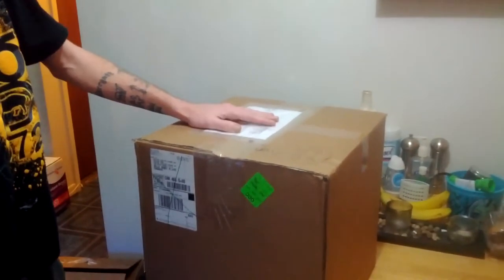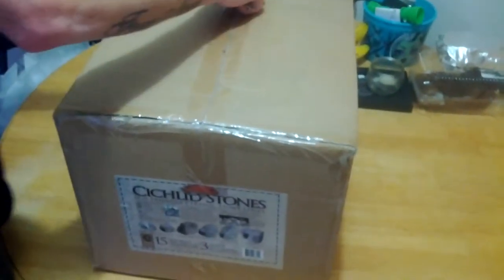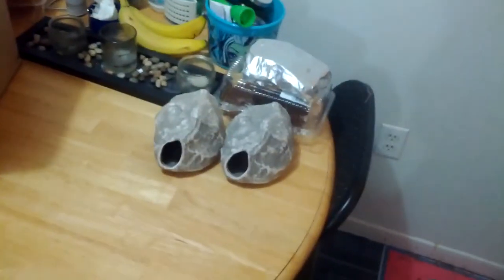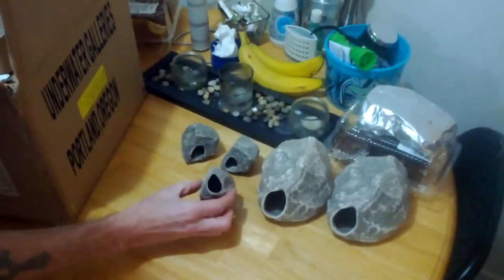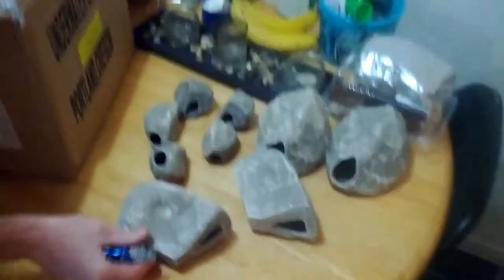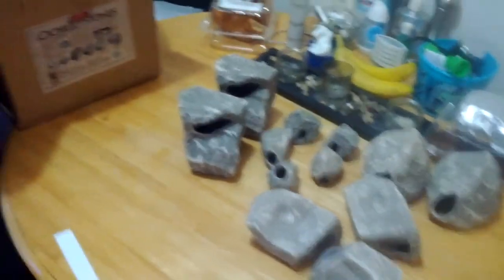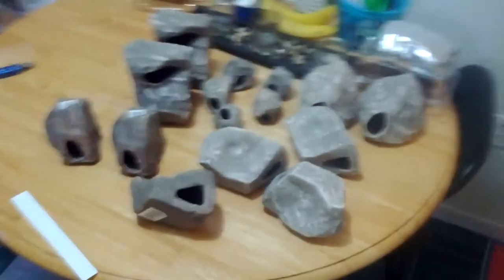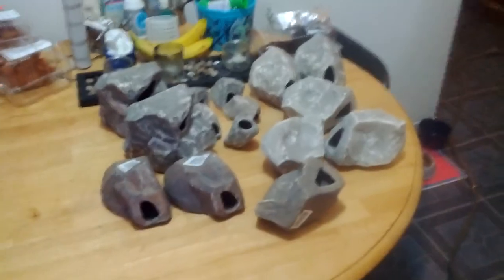Unboxing Cichlid Stones 15 Pack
This video shows me unboxing the new 15 pack of cichlid stones I ordered online. I love the look of the stones and they do not weigh much or displace much water but getting the bar code stickers off them is a real pain.